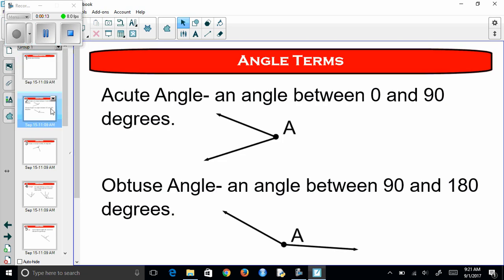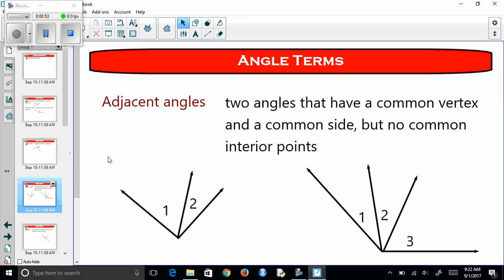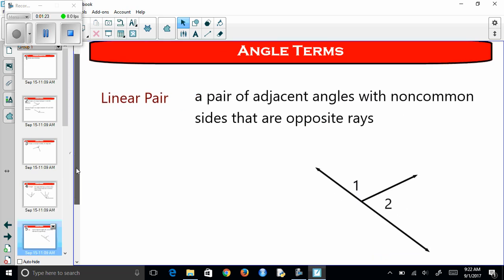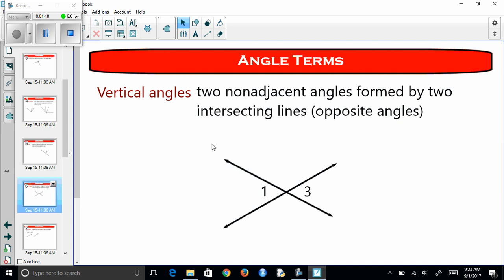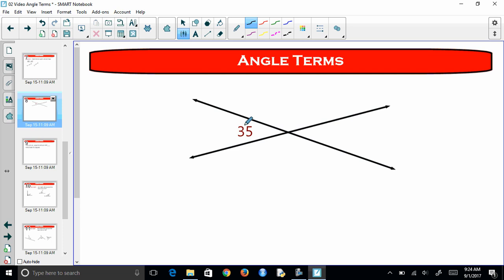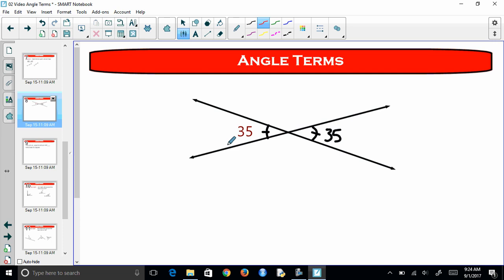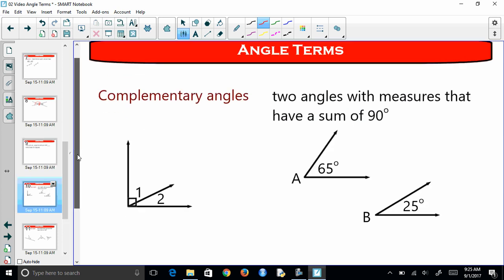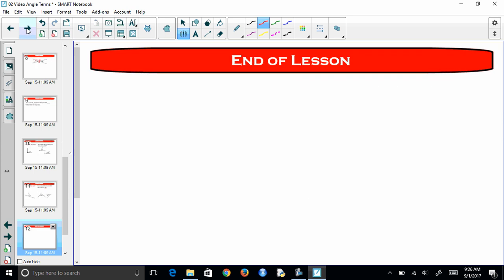video 2 Angle Terms